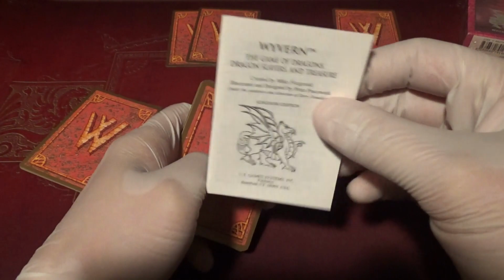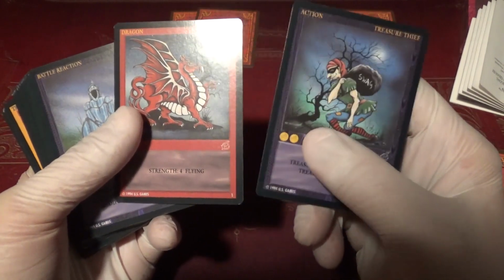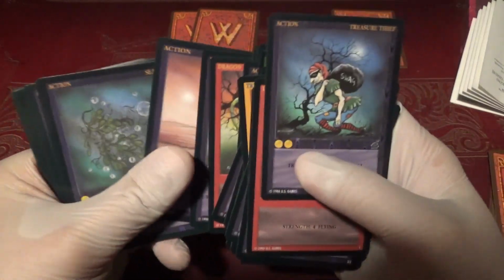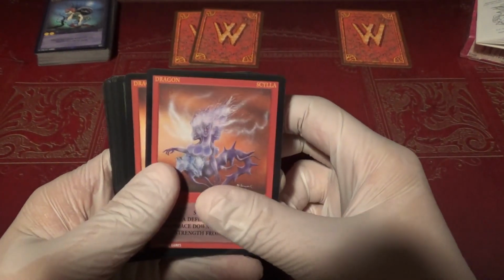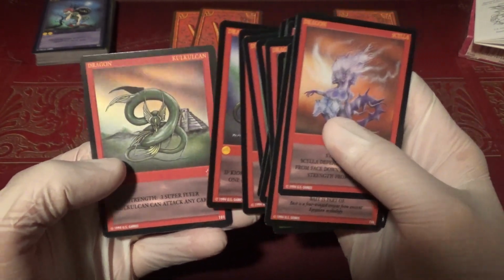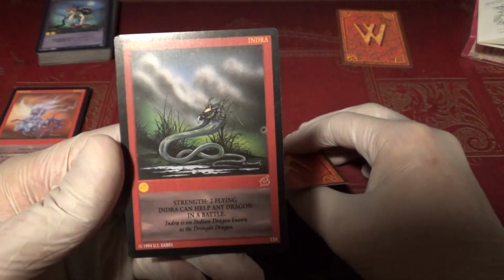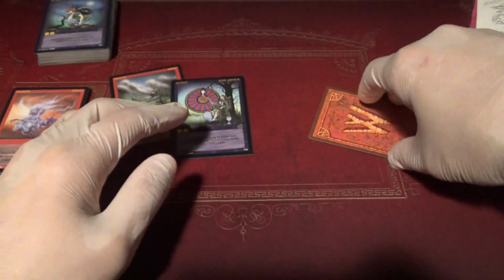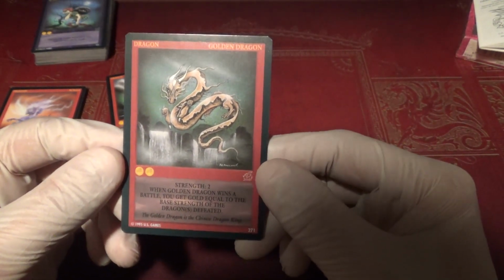Booster Opening/Guide - Wyvern Kingdom Starter #3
It's back to Wyvern with another shot at getting those elusive Phoenix reprints.